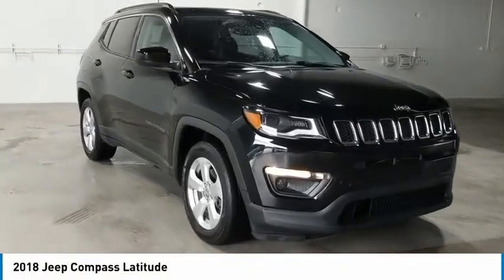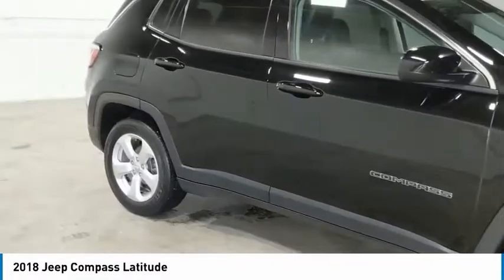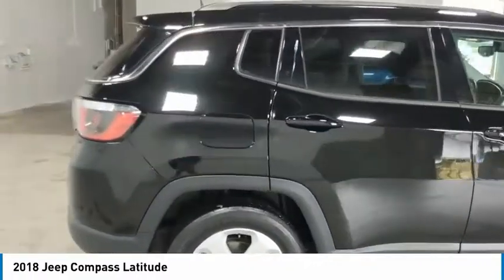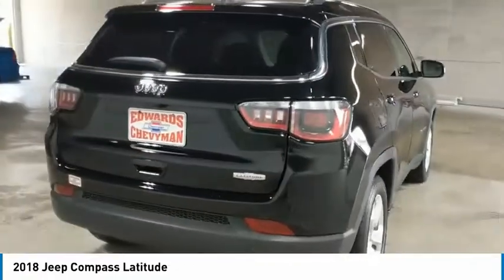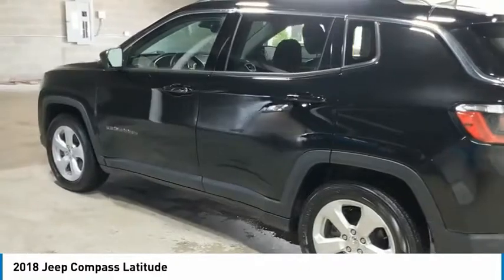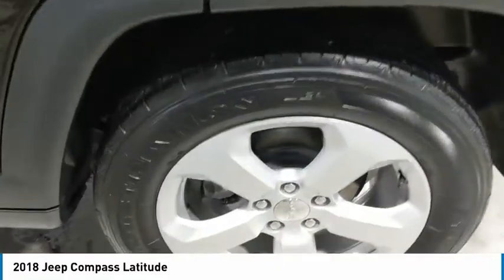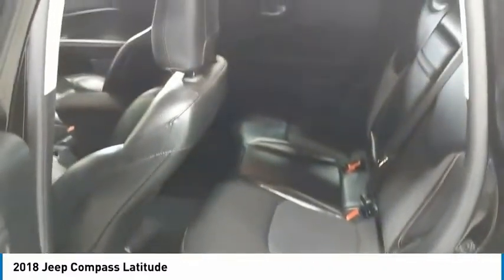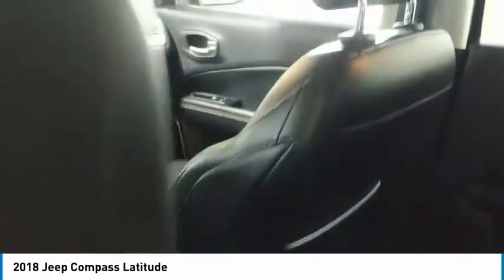2018 Jeep Compass Live JT439040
2018 Jeep Compass Latitude

Recent Arrival! Edwards Chevrolet 280 is Proud to offer you this Exceptional 2018 Jeep Compass, Appointed with the Latitude Trim and is finished in Diamond Black Crystal Pearlcoat over Black Cloth inside. Highlight features include Compass Latitude, 4D Sport Utility, 6-Speed Aisin Automatic,  WOW!! THAT'S A LOW PRICE!!! :-) (-:, And 1 OWNER CLEAN AUTOCHECK LOCAL TRADE Alloy wheels and Front Bucket Seats And it is ready for your consideration today!brbrbr22/31 City/Highway MPGbrbrAwards:br  * 2018 KBB.com 10 Best All-Wheel-Drive Vehicles Under $25,000   * 2018 KBB.com 10 Most Awarded BrandsbrbrEdwards Chevrolet-280 in Birmingham, AL, also serving Tuscaloosa, AL and Montgomery, AL is proud to be an automotive leader in our area. Since opening our doors, Edwards Chevrolet-280 has kept a firm commitment to our customers. We offer a wide selection of vehicles and hope to make the car buying process as quick and hassle free as possible PLUS Lower city taxes on purchases.